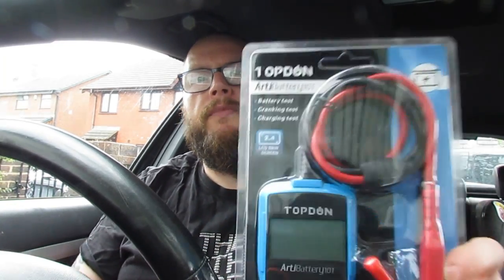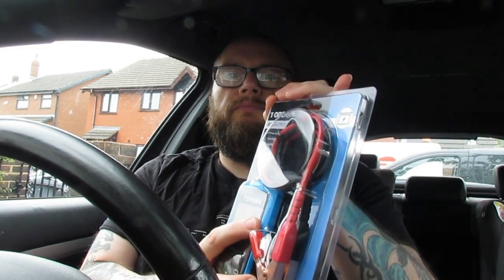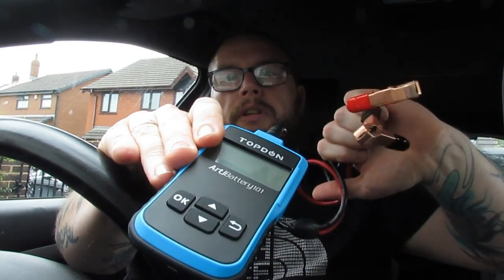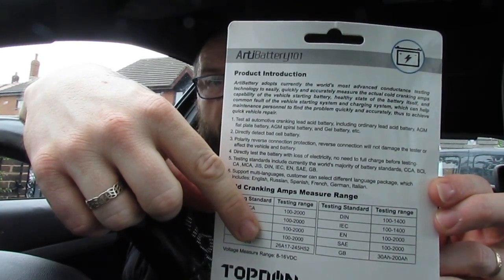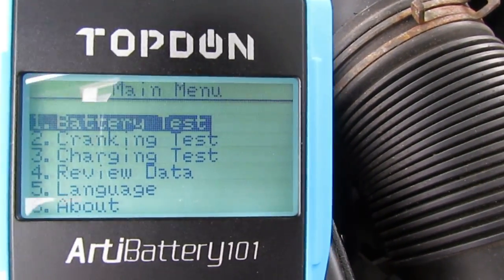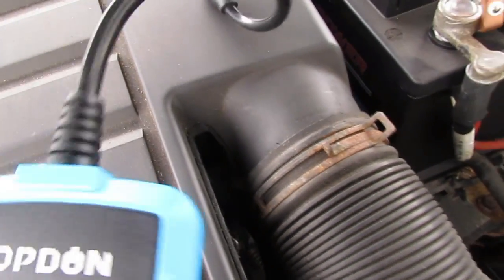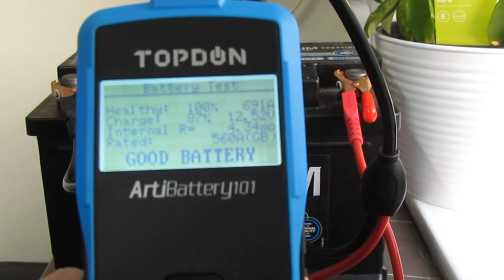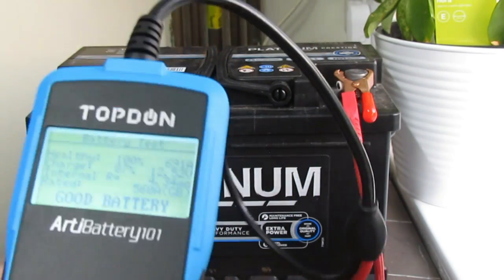Topdon AB101 12V Automotive Car Battery Tester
A massive thank you to Daisy from Topdon for getting in contact with me and giving me the chance to review one of their products.

battery Tester

Video Editing software used - Davinci Resolve

First and foremost, thank you for taking the time to watch my videos.
I have no car experience and I have started late on in life.  None of my videos are how-to/tutorials but simply some bloke with no knowledge attempting to modify his own car by saving himself labour costs at a garage.
Modified Car History:
Vauxhall Zafira GSI 245bhp (I did pop a piston on the first engine)
Subaru Impreza WRX UK version standard map
Ford Focus mk2 ST225 modified with pops bangs and flames at 271bhp
Honda Civic Type-R GT Fn2
Mk2 Skoda Octavia Vrs - current car

If anyone would like to make a collaboration video (I’m in the Blackpool Area) or if anyone would like to sponsor a video please get in touch direct at .
In the about sections or on the banner at the top of my channel page there are links to my Tumblr, Twitter and Instagram account please add me if you wish and share my videos on social media.
I will always take the time to answer any questions or queries as quick as humanly possible.